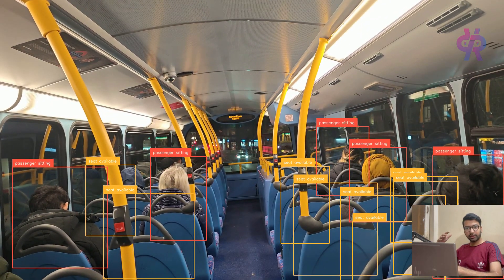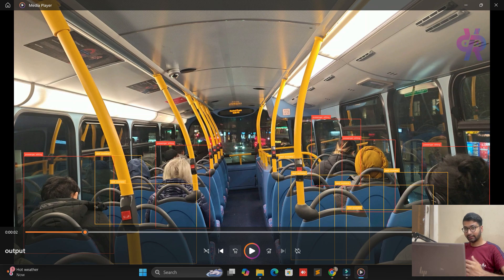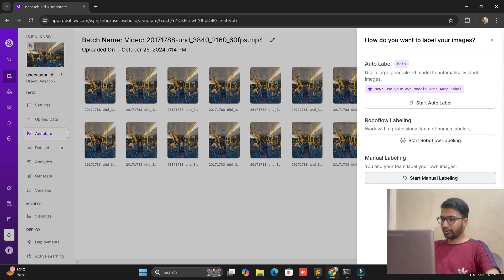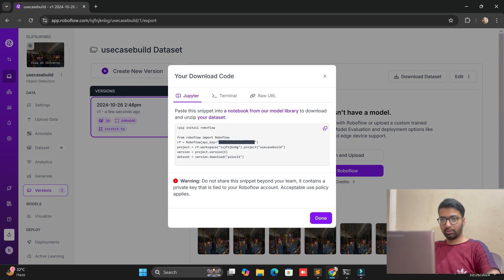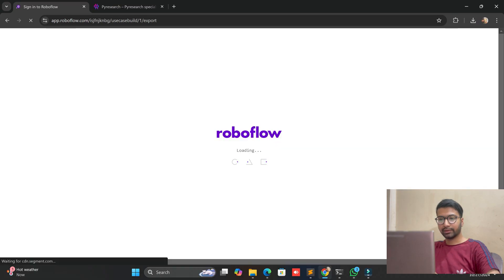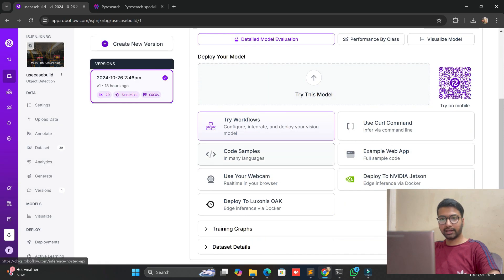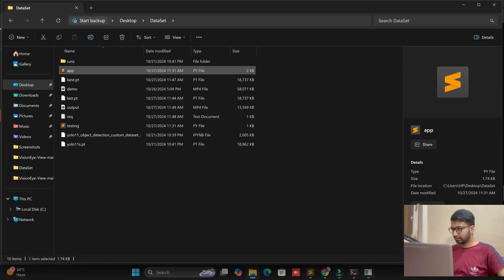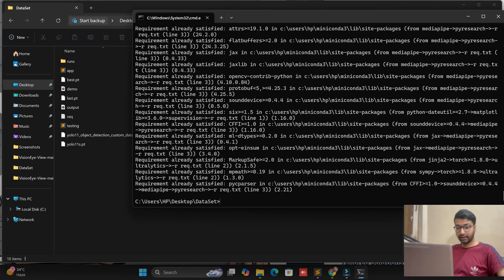Real-Time Bus Monitoring with computer vision – Detecting Passengers and Seats